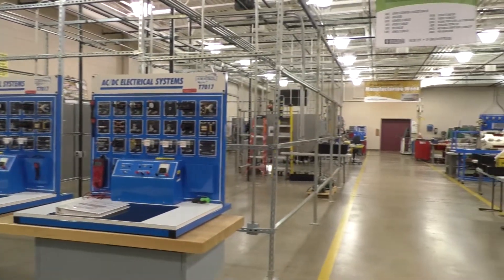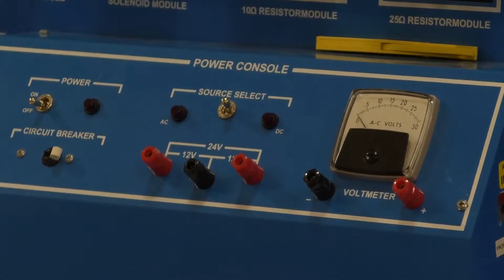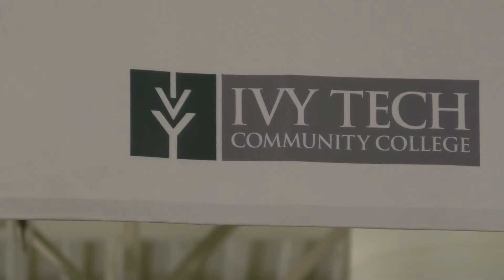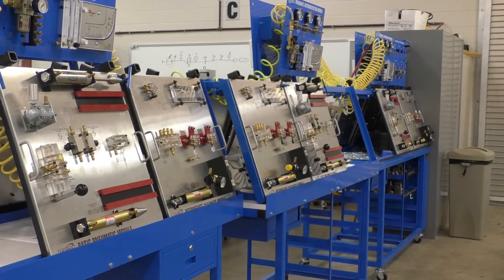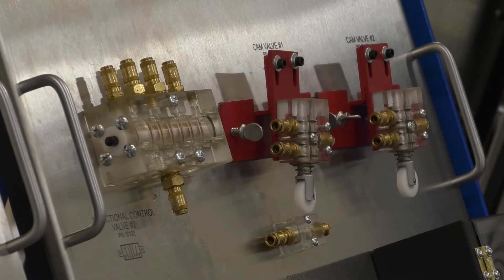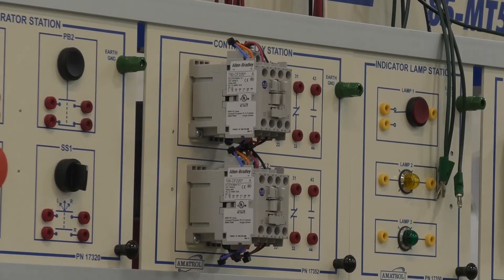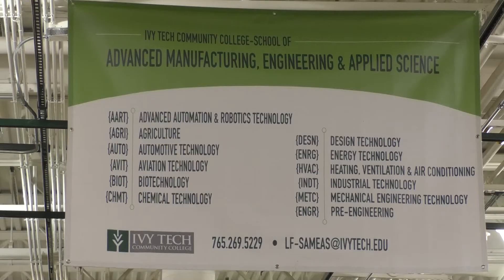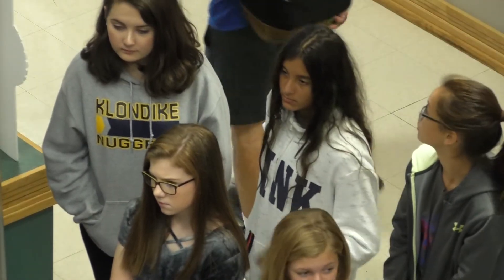Shift in Employment: Ivy Tech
This report takes a look at how Ivy Tech is adapting and helping fuel the local economy.